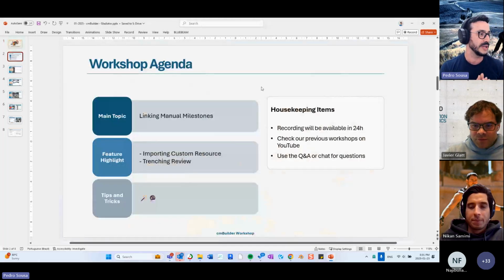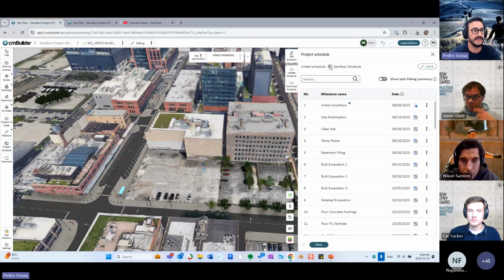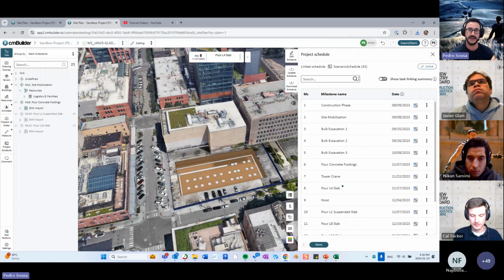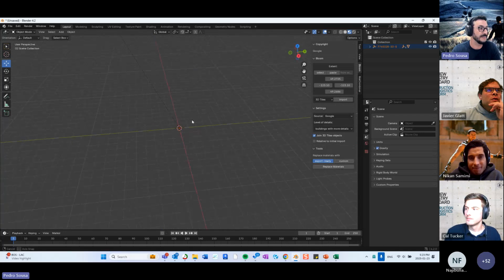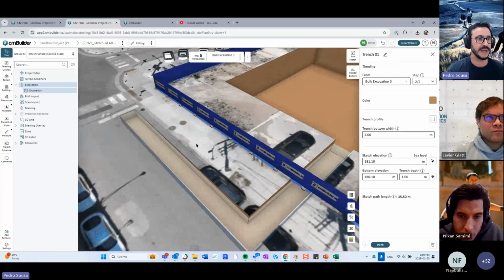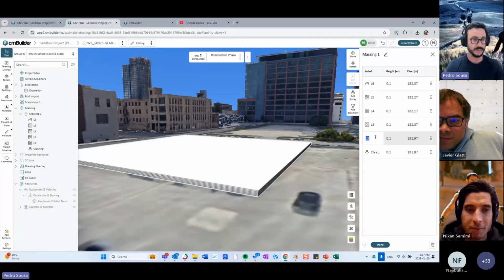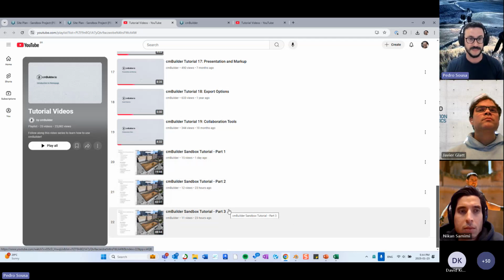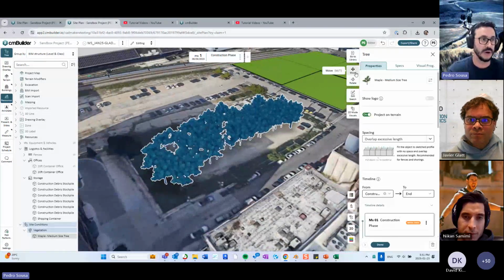cmBuilder User Workshop January 2025 - Linking Manual Milestones, Importing Custom Resources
Step into the arena and unleash your inner gladiator! In this action-packed cmBuilder workshop, you'll sharpen your site planning skills. Are you ready to conquer the planning battlefield? In this workshop we covered:

00:00 Intro, Workshop Agenda
01:40 Linking Manual Milestones
18:29 Importing Custom Resources
27:06 Trenching Review
33:42 Tips & Tricks